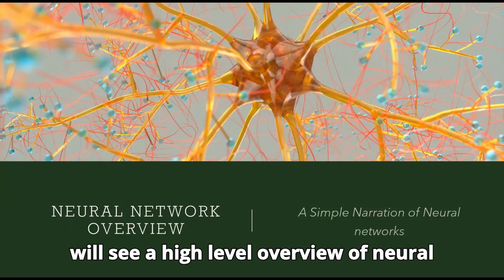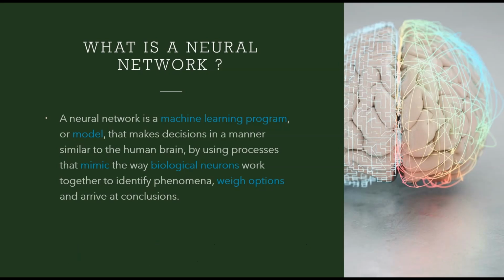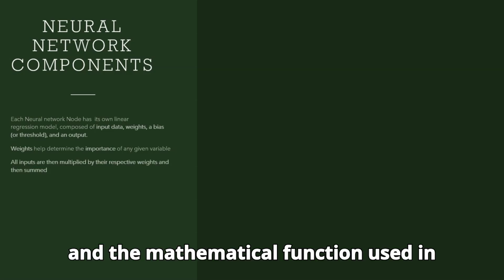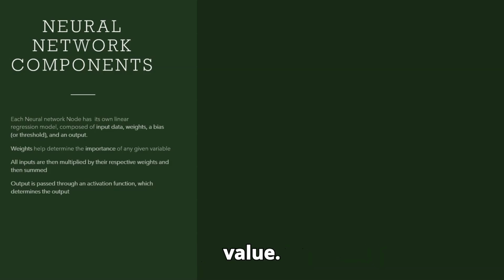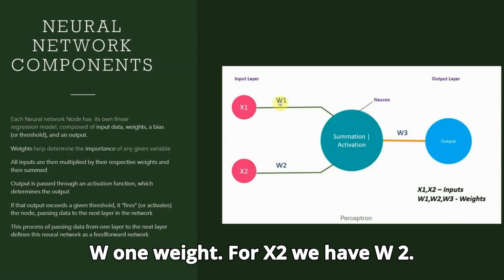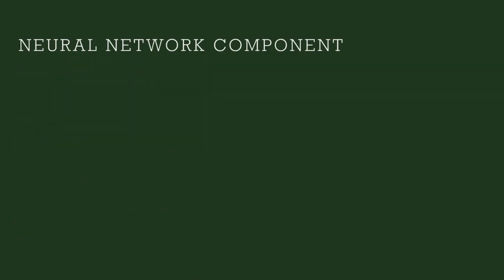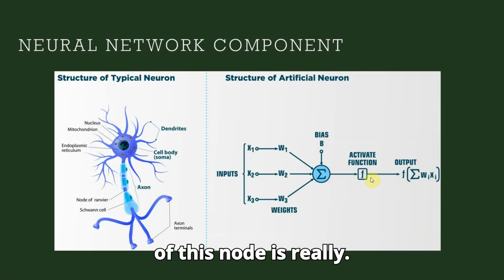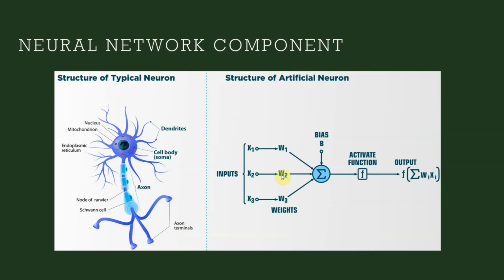Neural network explained in 6 Minutes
Are you looking an easy to understand explanation of Neural networks, and How Neural Networks works in the back end. How activation function and Weight works to decide the outcome of a neural network node. How Neural network is same to Our brain. I assure If you fully listen to this Video , you wont be disappointed.